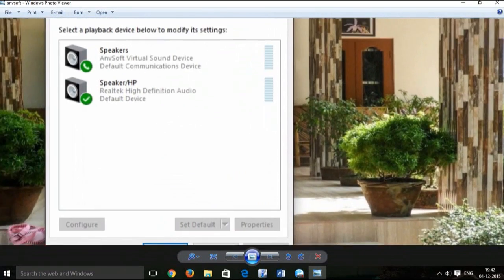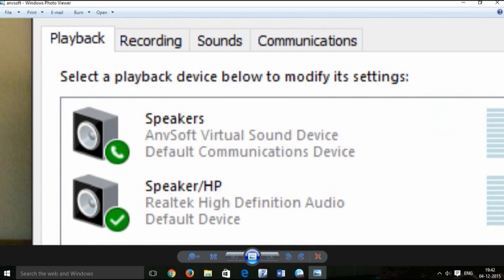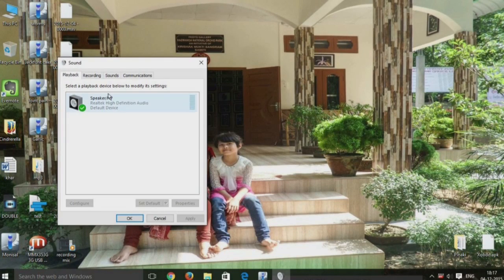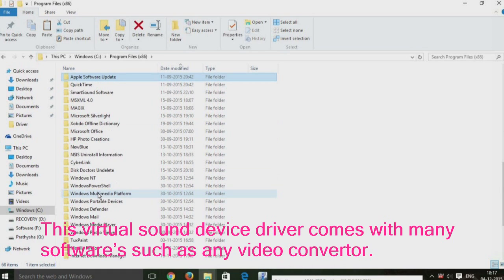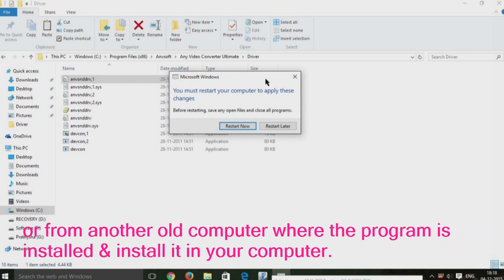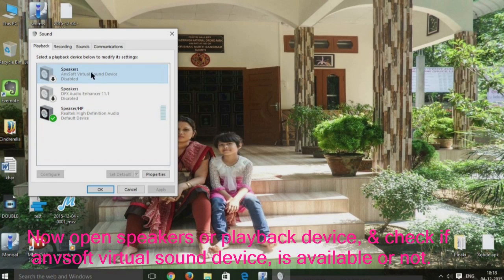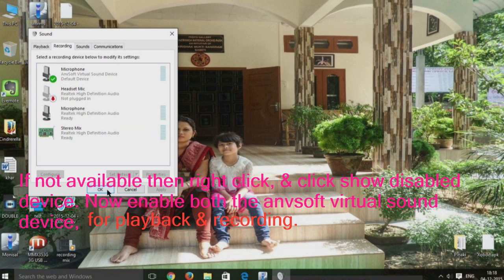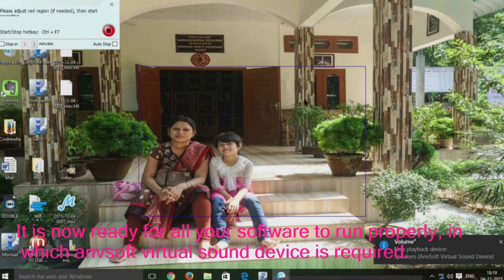How to fix & install Anvsoft virtual sound device driver in Windows 10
How to install & fix problems of Anvsoft virtual sound device driver in Windows 10, 8.1, 8 & 7. Step by step guide how to fix no anvsoft virtual sound device driver found.